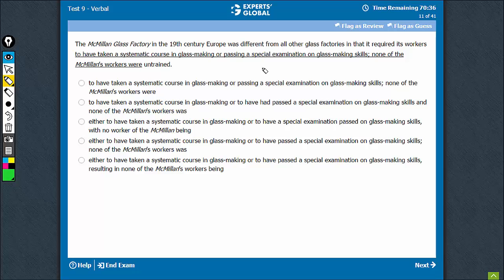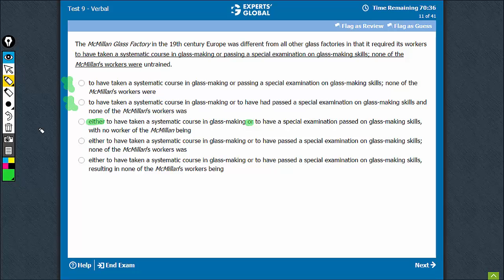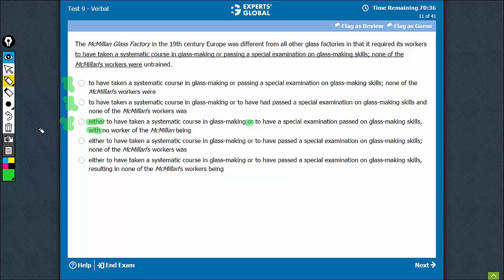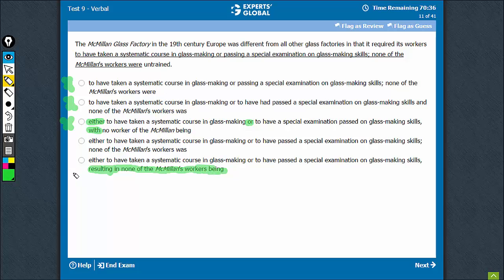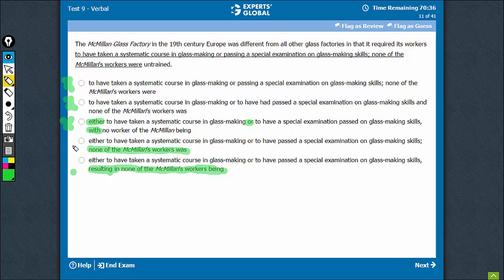The McMillan Glass Factory in the 19th century | Experts' Global GMAT Prep | KSAL0*